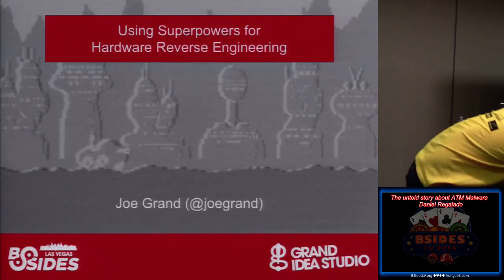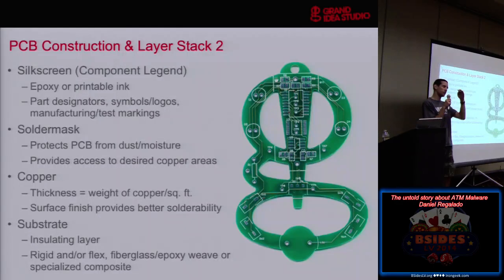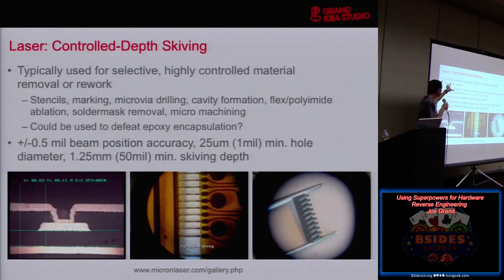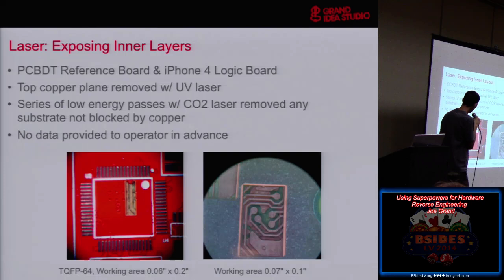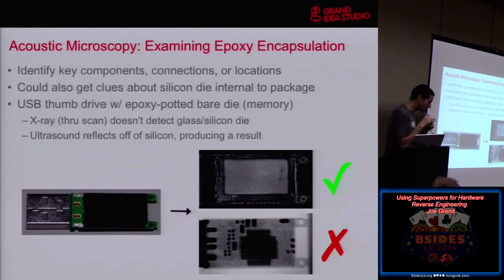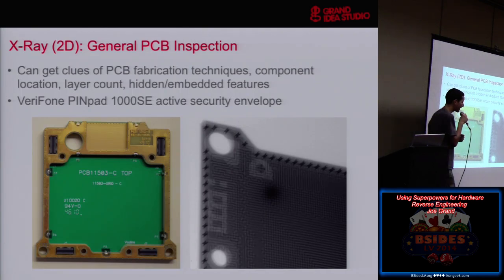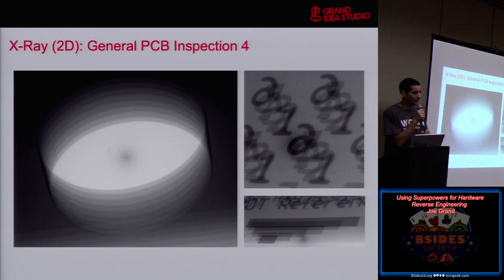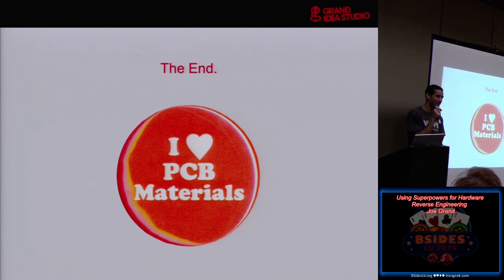cg07 using superpowers for hardware reverse engineering joe grand